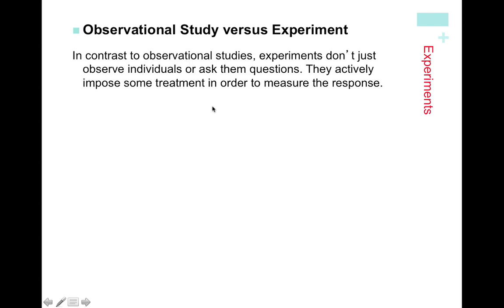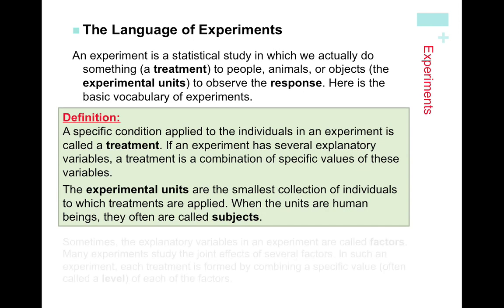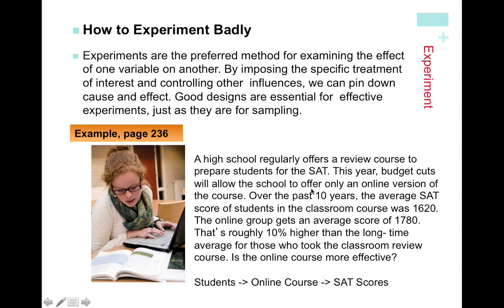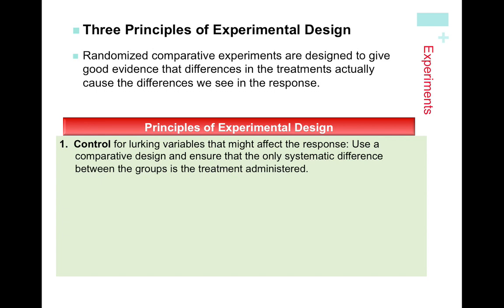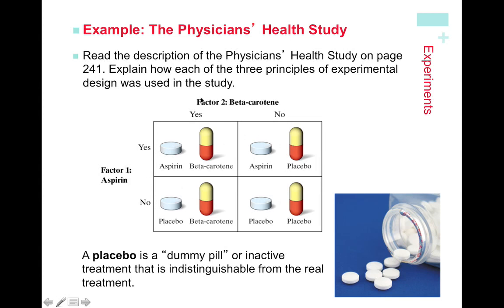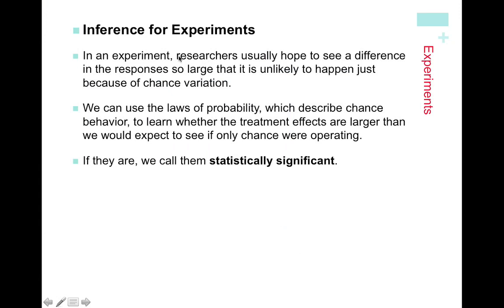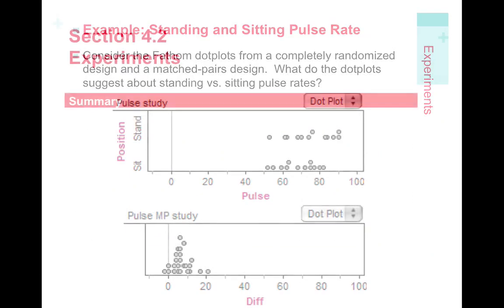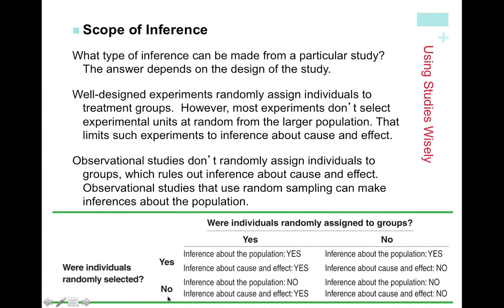Chapter 4 Part II